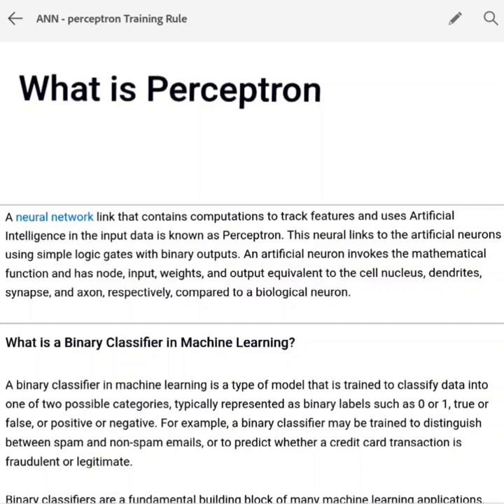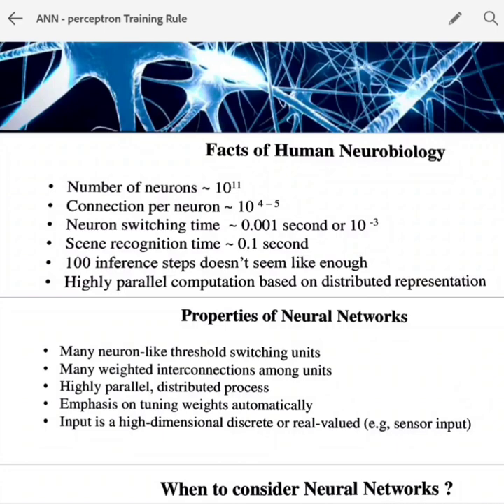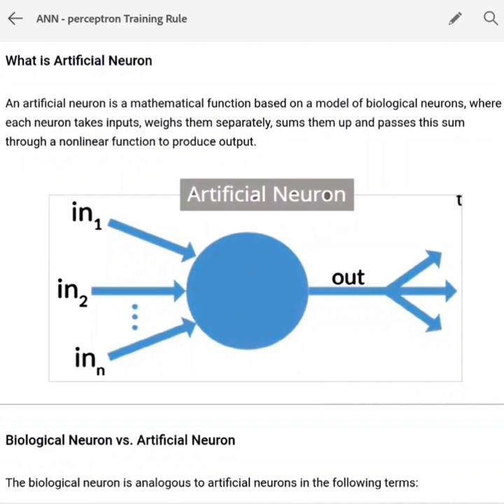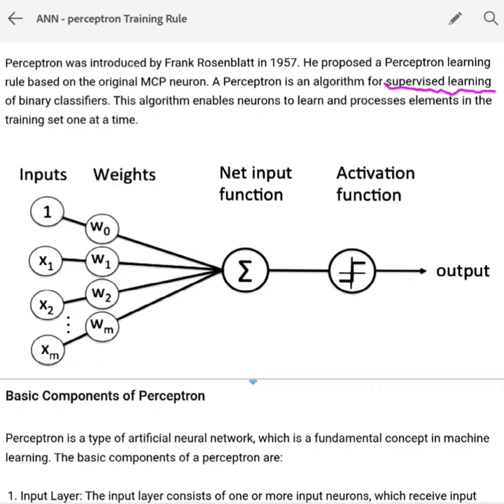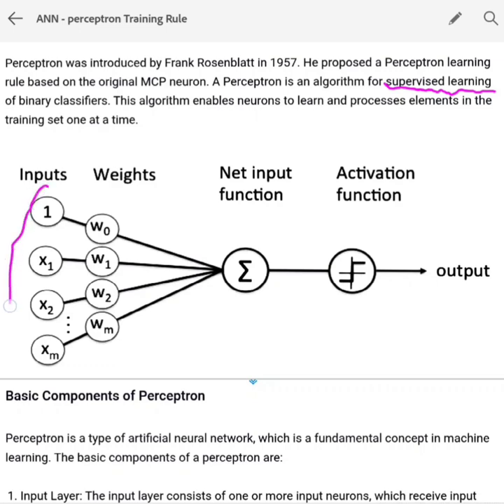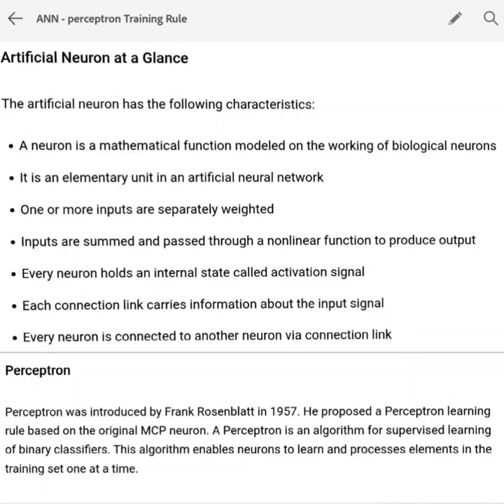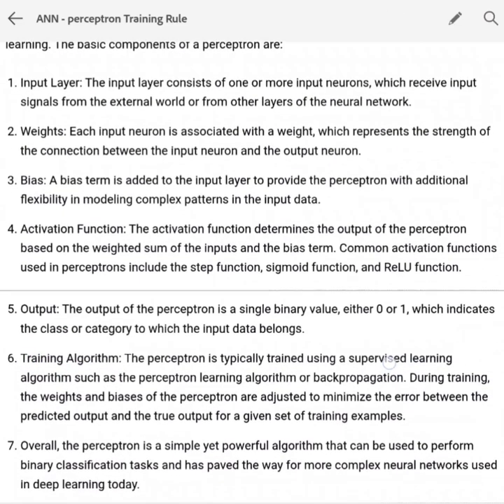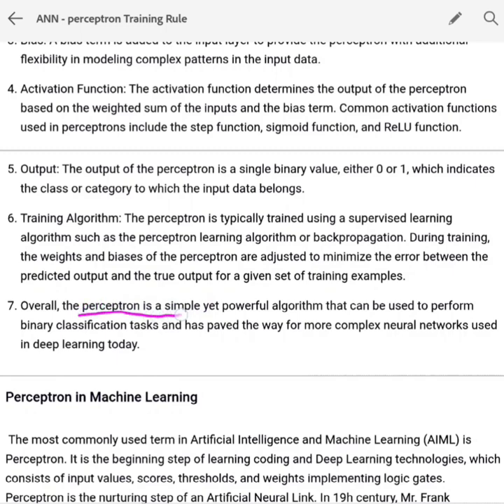Introduction to perceptron training rule